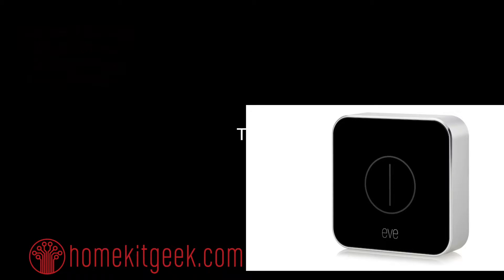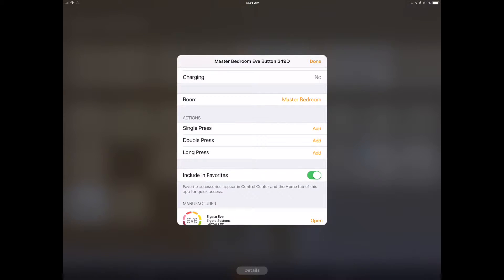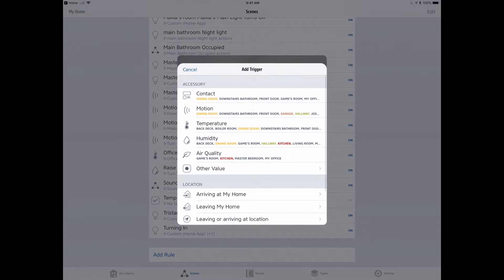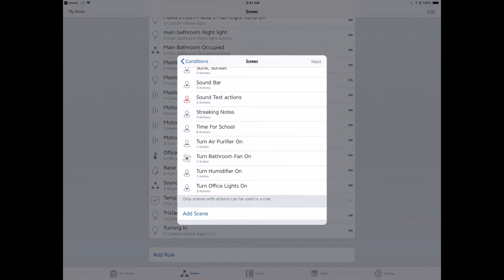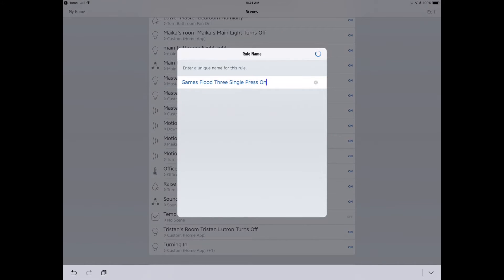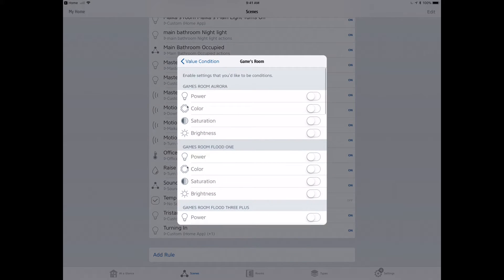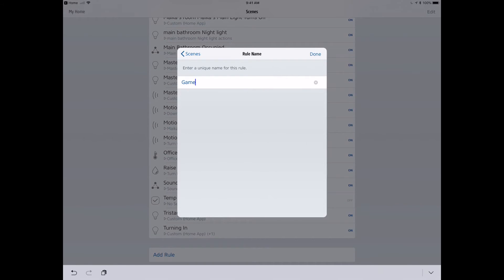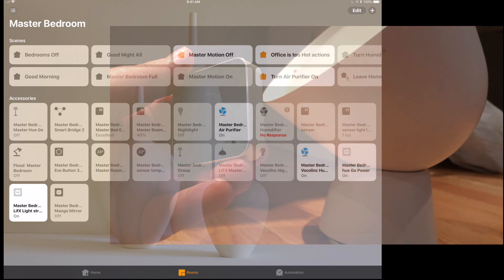Using Conditionals to Get MORE from your HomeKit Buttons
If you've picked up a homekit supportedbutton, you've probably been wondering if there's a way to get more than the supported three actions out of your purchase. The great news is that using the conditionals feature within Apple Homekit, you can double ( or more!) your potential actions.

In this video we'll look at setting up a simple conditional to turn a homekit light on or off with the single press of a button. Although we're using the Elgato Eve button, conditionals will work with any of the homekit buttons' like the Fibaro The Button shown in the video.

Elgato Eve Button
Fibaro The Button

for all your Apple Homekit related news!